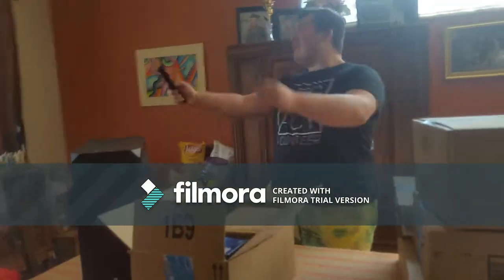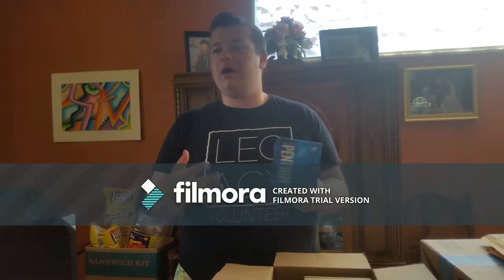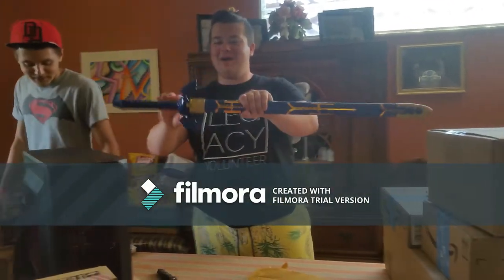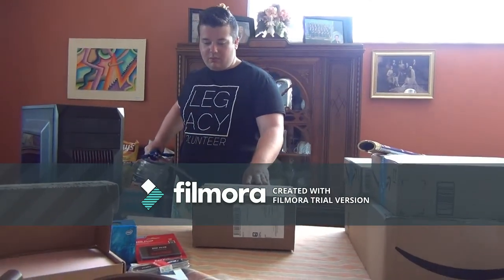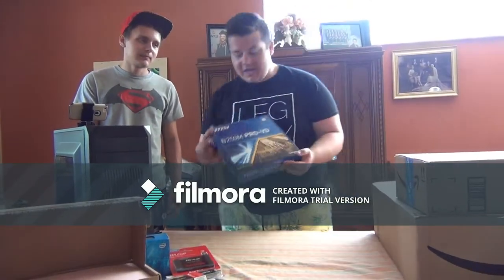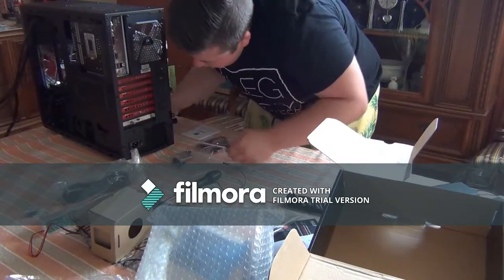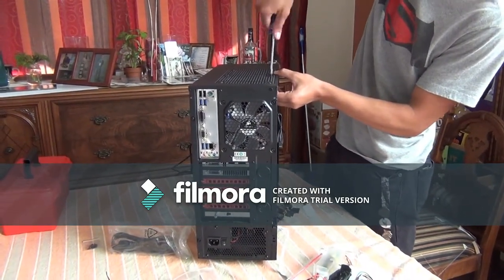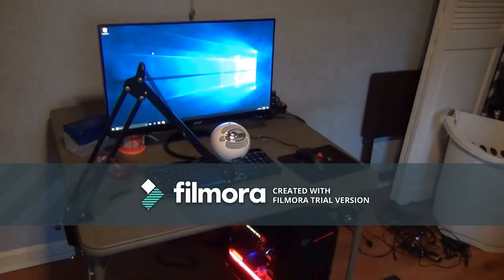I BUILT IT!!!!! Gaming PC Build Vlog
We finally build it guys! Expect way better quality videos! :)